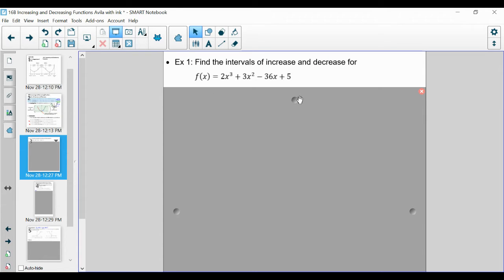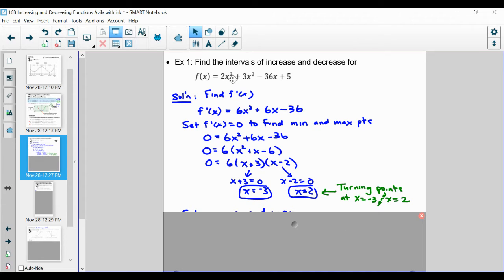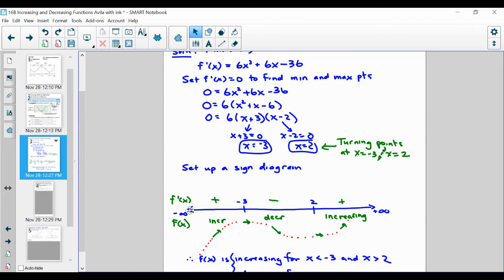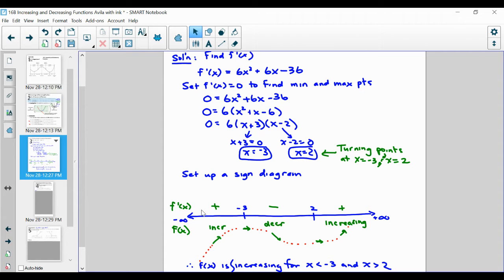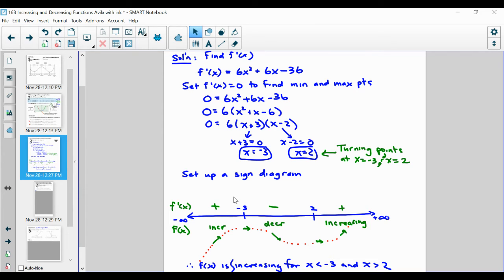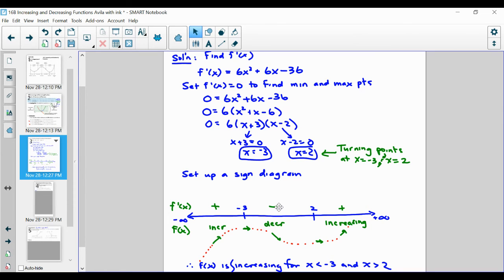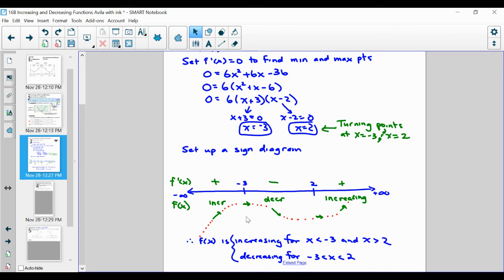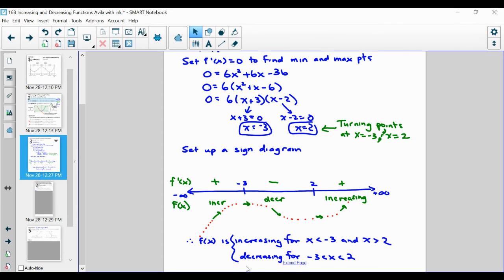MCV4US: 16B(b) - Increasing and Decreasing Functions Part 2